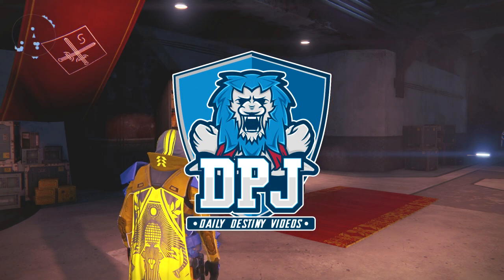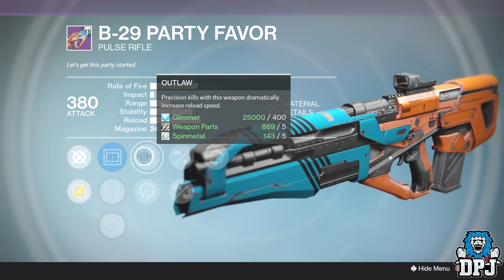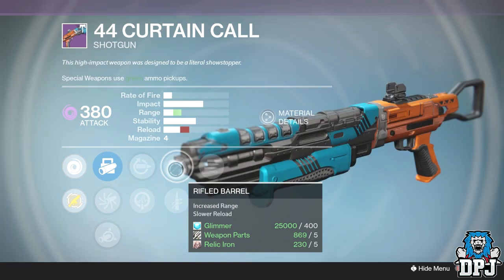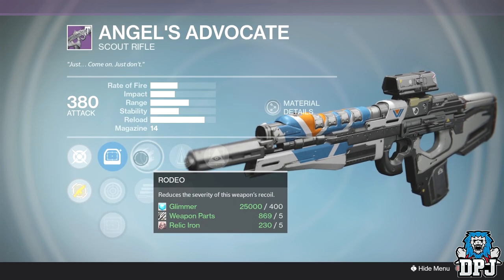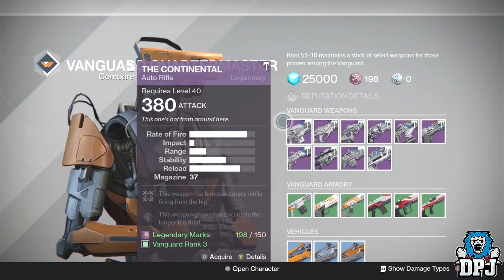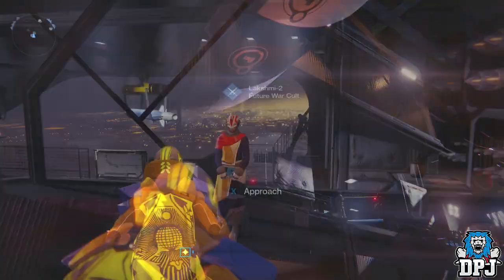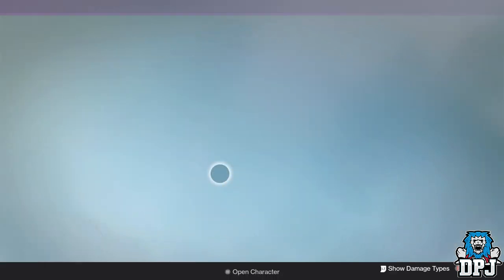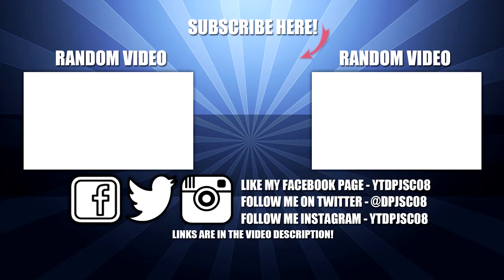Destiny: June 27th Vendor Reset Recommendations - Amazing Weapons To Buy - Destiny - Age Of Triumph